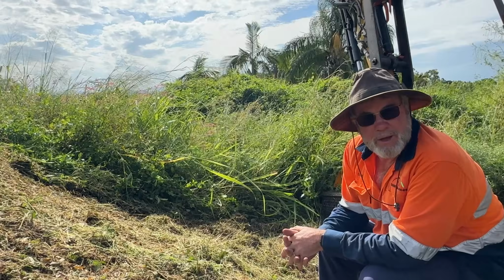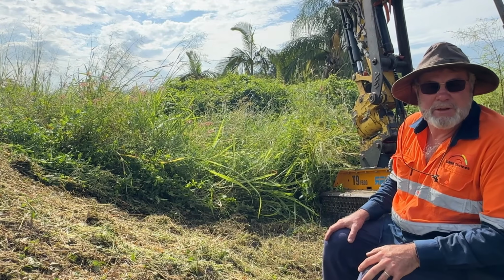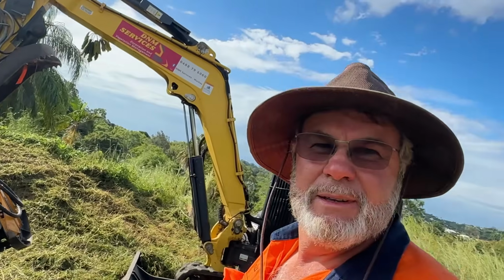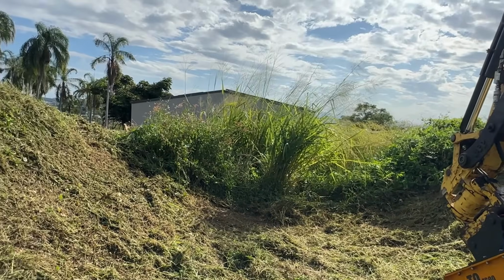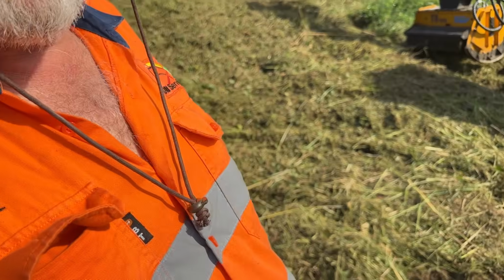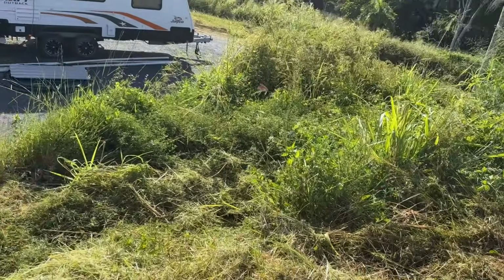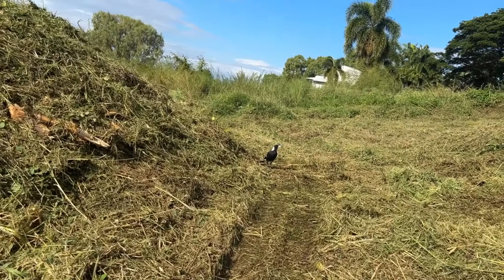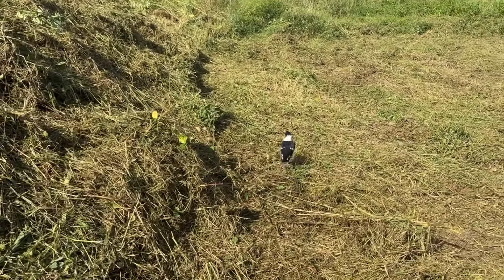Excavator Mulcher best for angles, contours and slopes, especially when you get them all at once.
I’ve been wanting to post a video like this for a while now.  I strongly believe that an Excavator mounted Mulcher is the best tool for properties with contours, angles and slopes, especially when the property you’re working on has them all.  This property in Mackay that I cleaned up certainly had a bit of everything, this is just one small section of it.
Yanmar and FEMAC are at work again, I hope you enjoy the video.